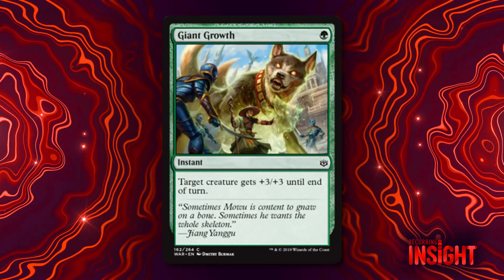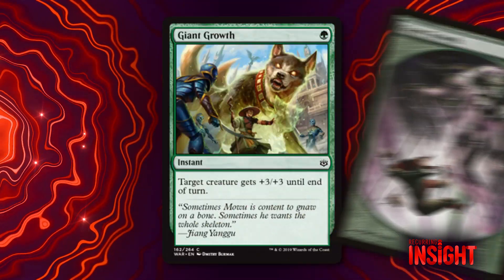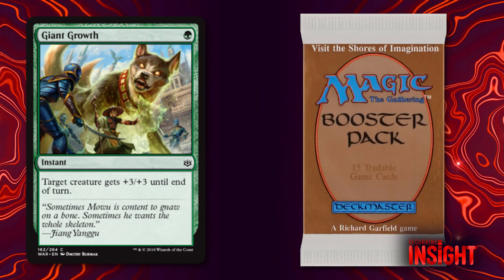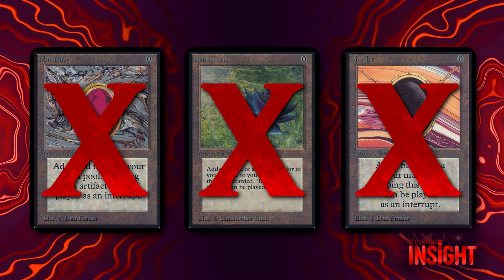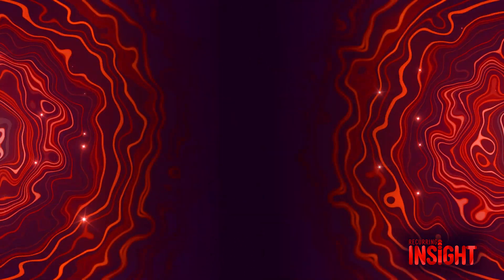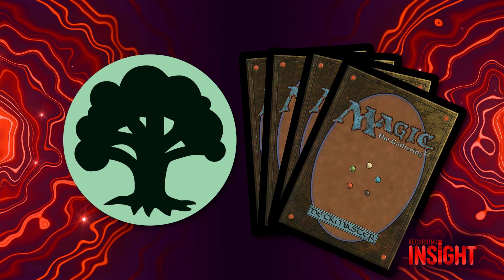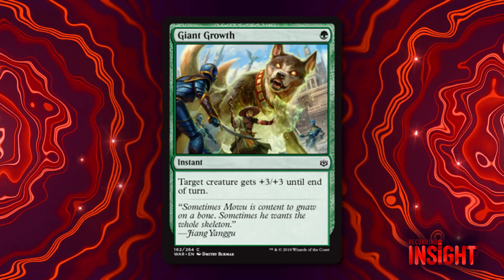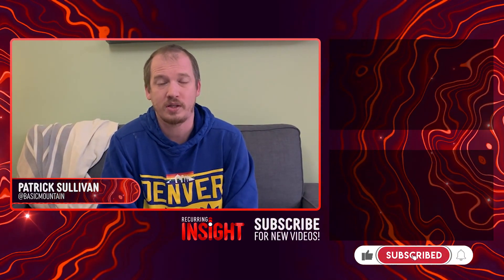Recurring Insight #1: Giant Growth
On the first episode of Recurring Insight, Patrick analyzes one of Magic's most beloved commons - Giant Growth!